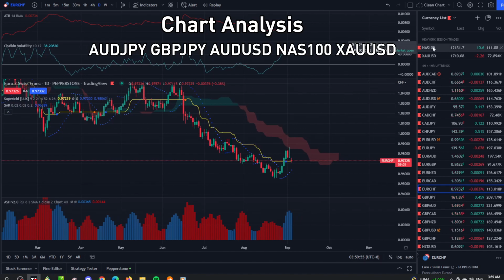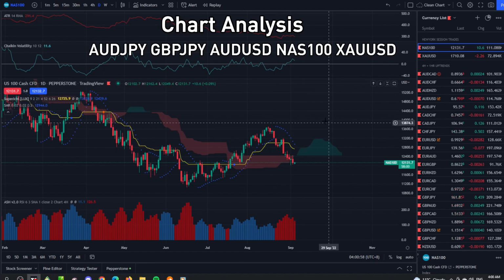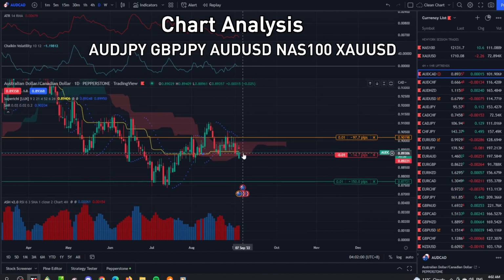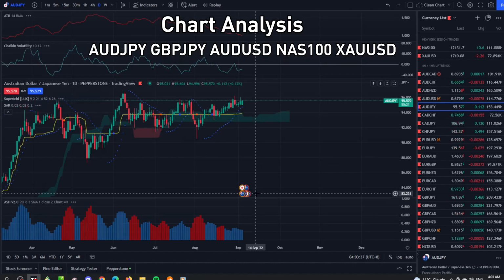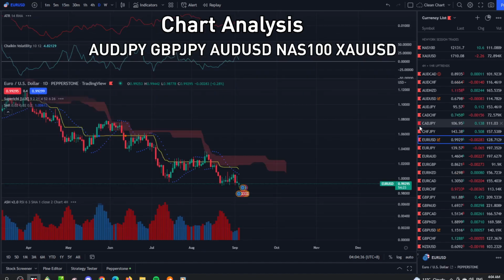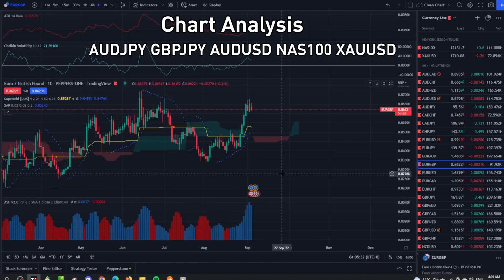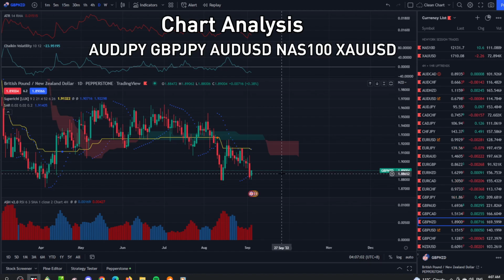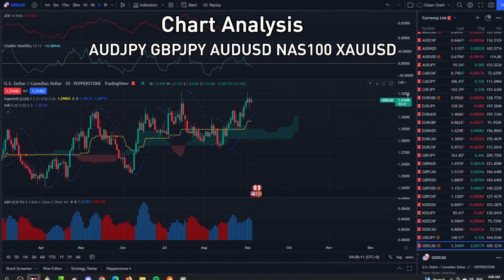Daily Chart Analysis | All Forex Pairs: AUDJPY GBPJPY AUDUSD NAS100 XAUUSD